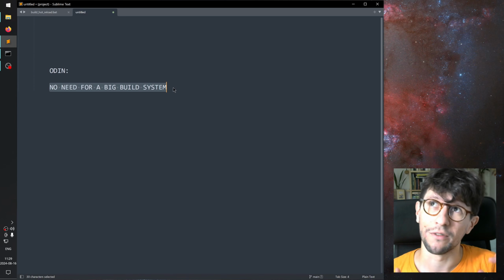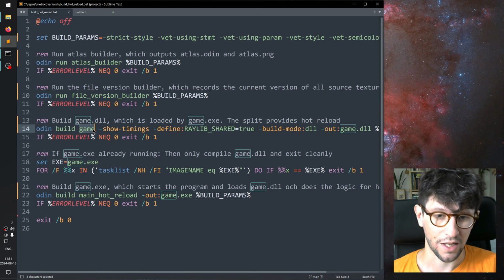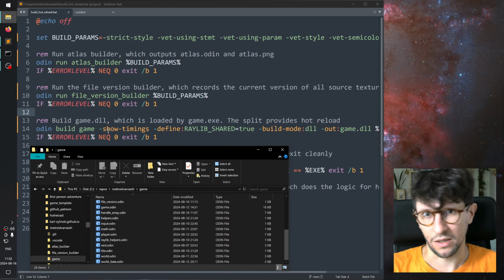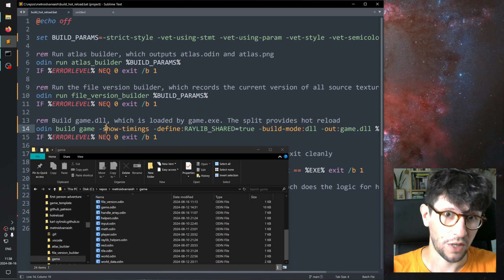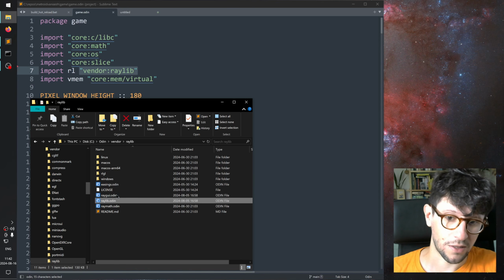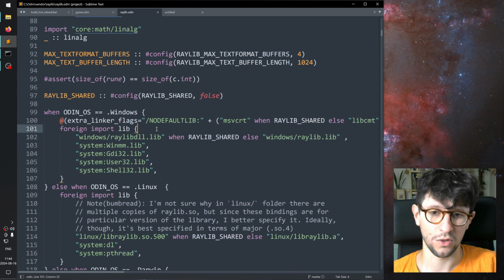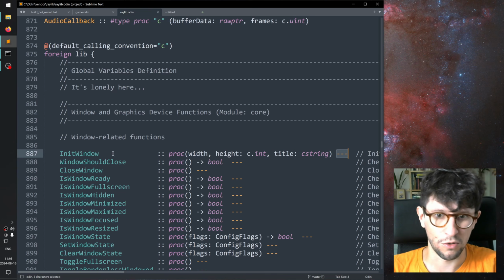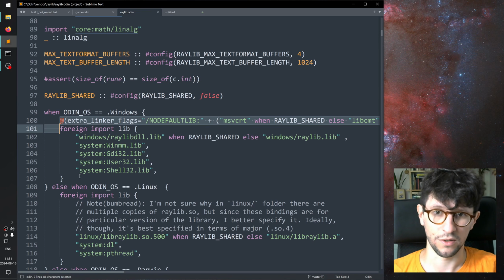Why building Odin programs is so simple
An overview of how you compile Odin programs and how libraries pull in their own binary dependencies, resulting in very little need for a big build system such as CMake or premake.